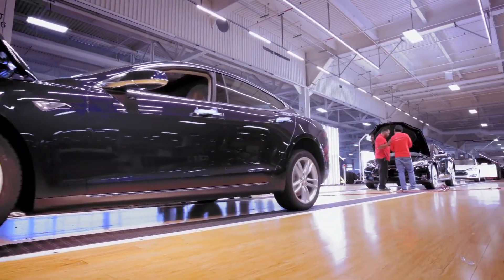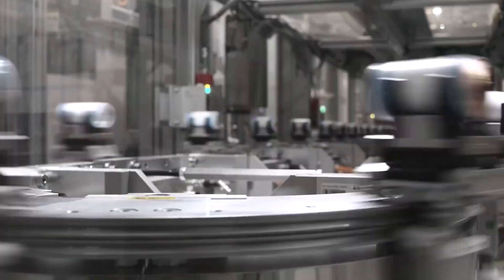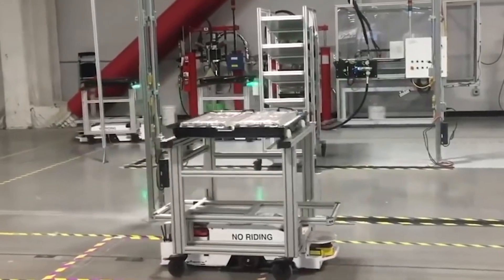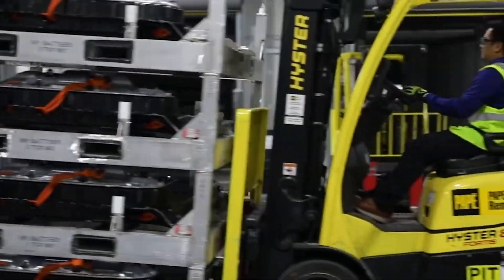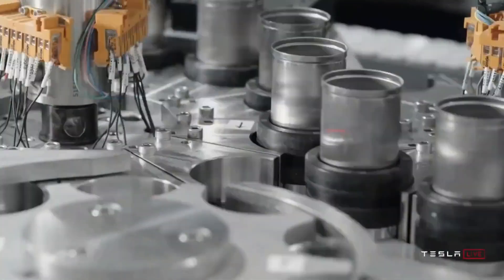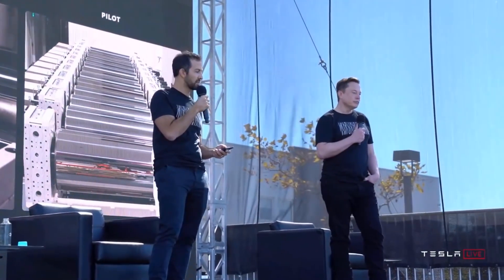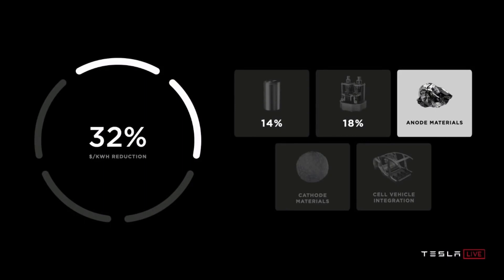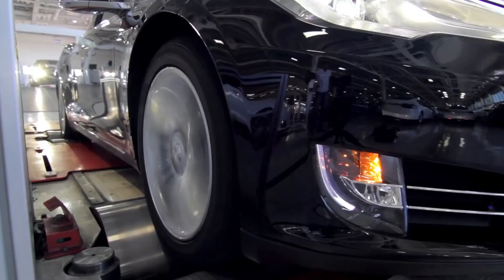SCIENTISTS ARE SPEECHLESS BY ELON MUSK'S CHEAPEST BATTERY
In this video, we're talking about Tesla's newest battery. Tesla's cheapest battery has the potential to change the way we view and use batteries.

Tesla's newest battery is a big deal because it could change the way we use batteries. Tesla's cheapest battery could revolutionize the way we power our devices and cars. So what is this magical battery? And how is it so different from other batteries?

If you're interested in Tesla news, Tesla tomorrow, or just want to know what Elon Musk is up to, this is the video for you!